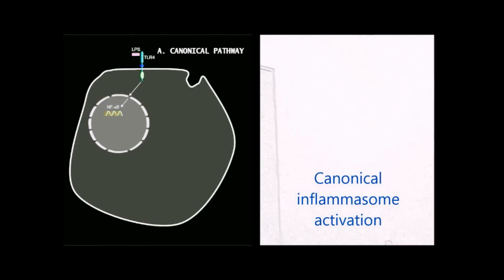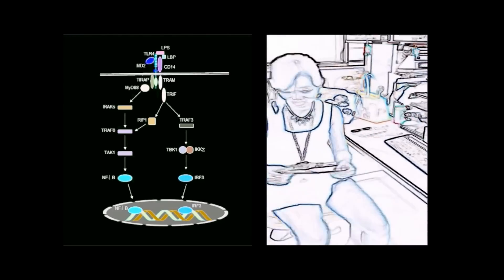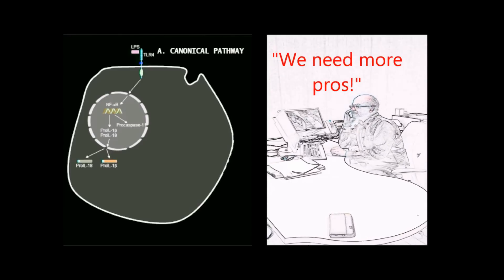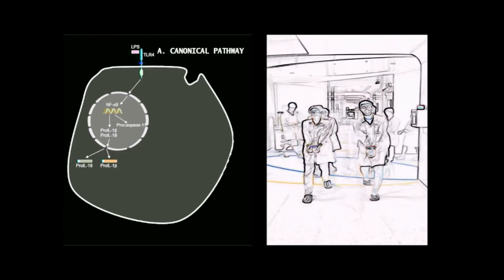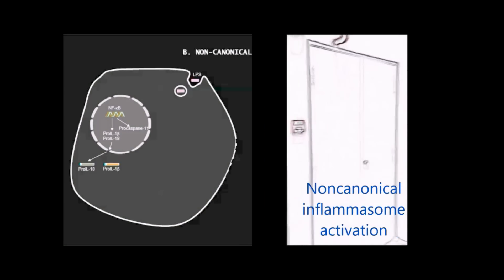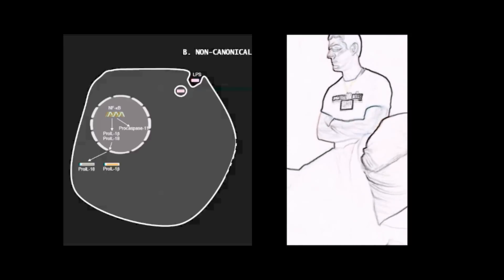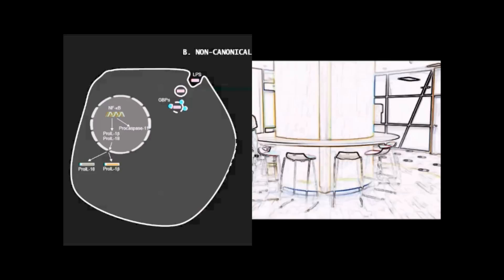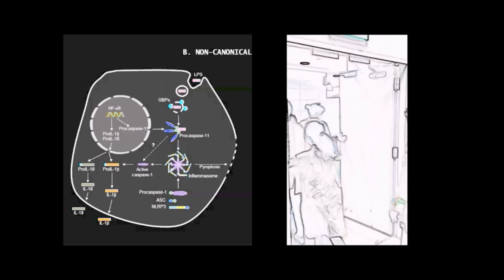Cytosolic LPS activates caspase-11 pathway – Video abstract [ID 57976]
Video abstract of a review paper “Novel perspectives on non-canonical inflammasome activation”  published in the open access journal ImmunoTargets and Therapy by Diamond CE, Khameneh HJ, Brough D, et al.

Abstract: Inflammasomes are cytosolic multi-protein complexes that regulate the secretion of the proinflammatory cytokines, IL-1β and IL-18, and induce pyroptosis, an inflammatory form of cell death. The NLRP3 inflammasome is the most well-characterized member of this family and functions by sensing intracellular pathogen- and damage-associated molecular patterns and activating caspase-1, which processes the biologically inactive IL-1β and IL-18 precursors into active cytokines. Recent studies have identified an alternative mechanism of inflammasome activation, termed the non-canonical inflammasome, which is triggered by cytosolic sensing of lipopolysaccharide (LPS) derived from bacteria that have escaped phagolysosomes. This pathway is independent of Toll-like receptor 4 (TLR4), the well-known extracellular receptor for LPS, but instead depends on the inflammatory protease, caspase-11. Although our understanding of caspase-11 activation is still in its infancy, it appears to be an essential mediator of septic shock and attenuates intestinal inflammation. In this review, we bring together the latest data on the roles of caspase-11 and the mechanisms underlying caspase-11-mediated activation of the non-canonical inflammasome, and consider the implications of this pathway on TLR4-independent immune responses to LPS.